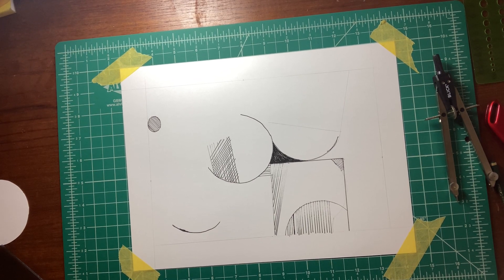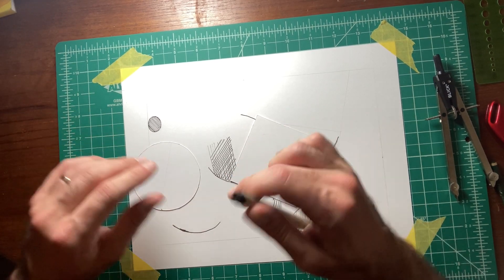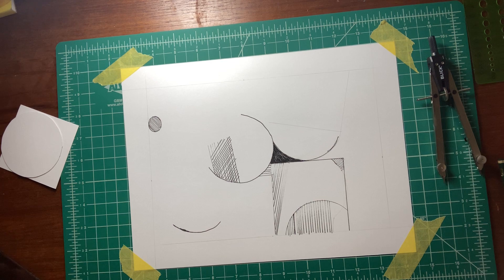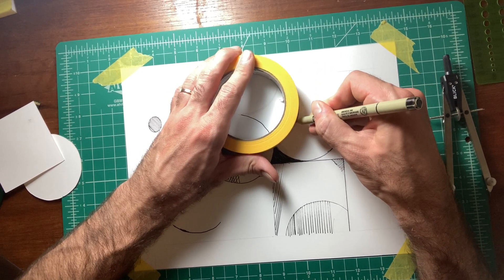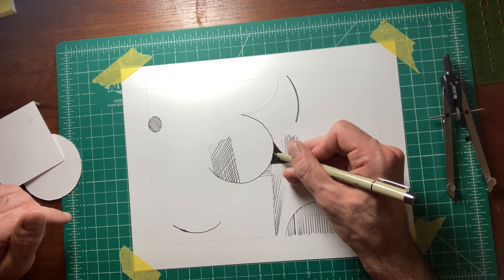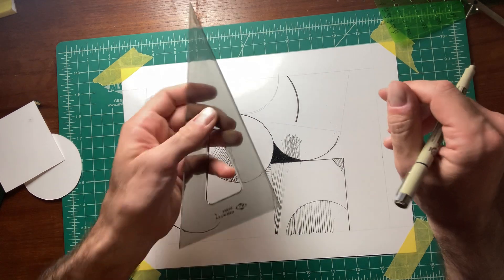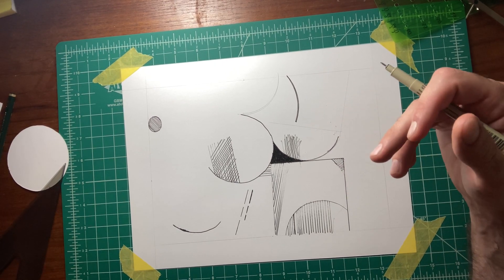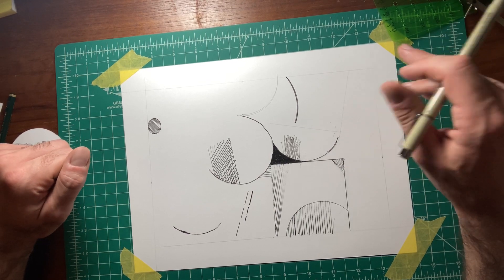Stage 4 Combine Ideas